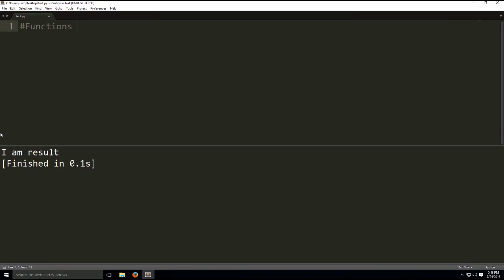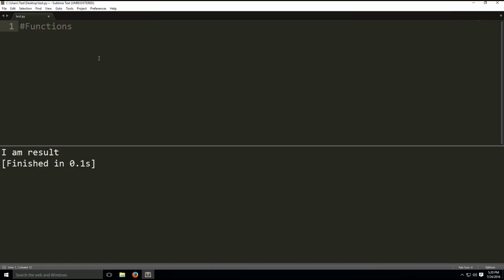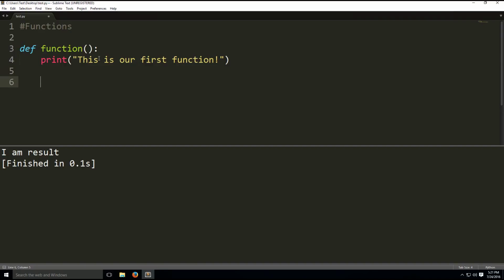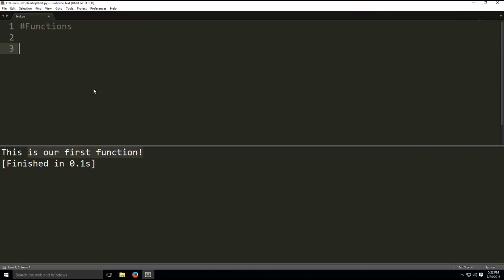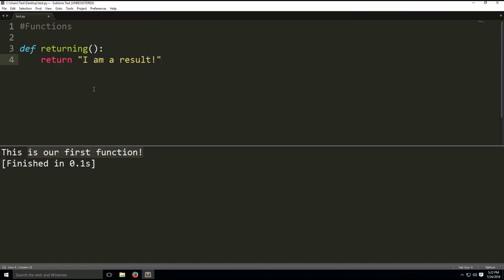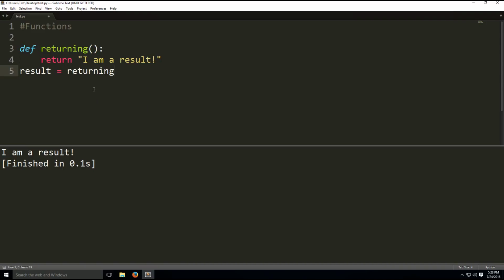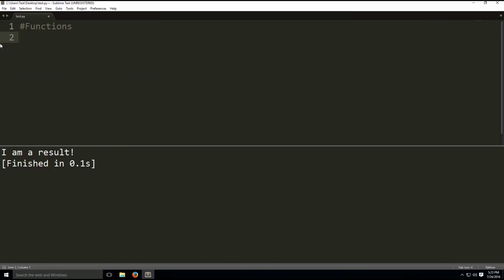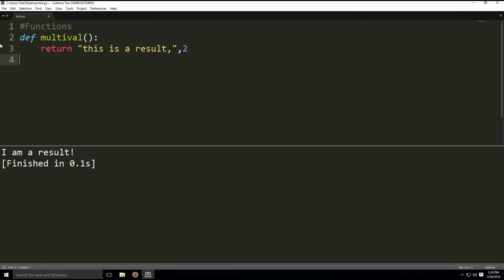Python_16_Defining and Calling Functions and Returning Values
Defining and Calling Functions and Returning Values